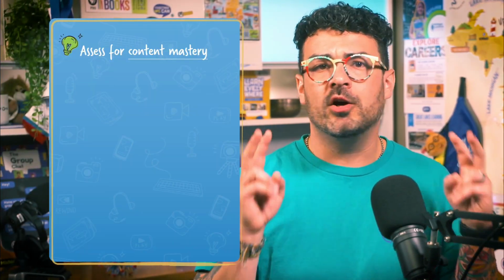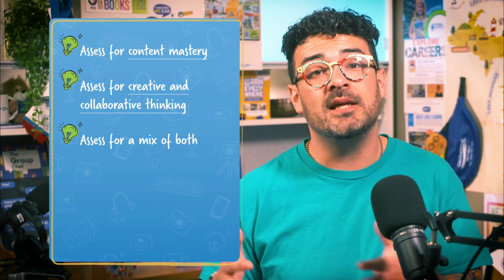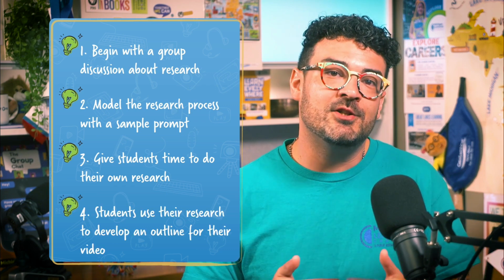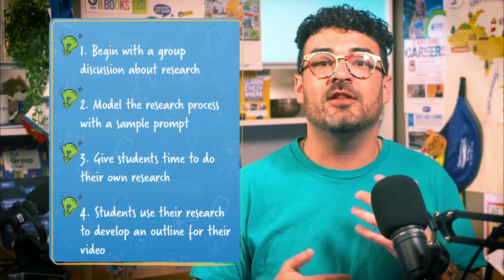Digital Storytelling Made Easy: End of Year Project, Week 2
Let's continue our digital storytelling project - an engaging, low-prep way to wrap up the school year AND give students space to reflect, create, and demonstrate what they’ve learned.

This episode continues our 5-part teacher PD series from The Planning Period, walking you step-by-step through a student-led media project. You’ll get weekly guidance, classroom-tested tips, and links to ready-to-use resources that save time and maximize impact.

Oh, and this project will get you to the end of the year, and help your students create high-quality content that they are proud of - and you only need 1-2 days per week.

In this second video, you'll learn how to:

💭Get your students thinking about research and inquiry
💡Help students outline and plan for production
🗒️Create a rubric that will set students - and you - up for success
🌟 Perfect for grades 4–10 across subjects—ELA, science, social studies, art, media, and more.

🗂️ Visit the episode landing page for the full unit outline and planning resources